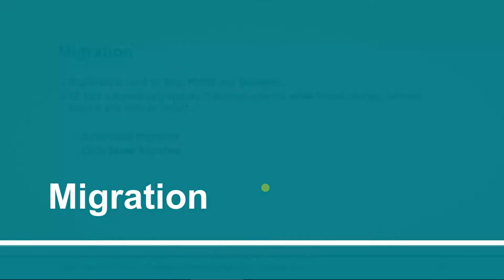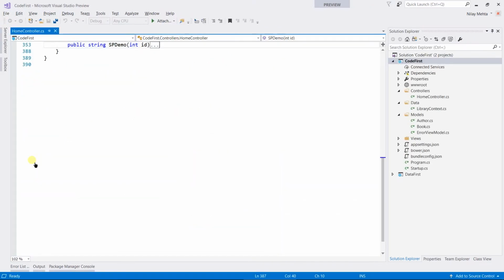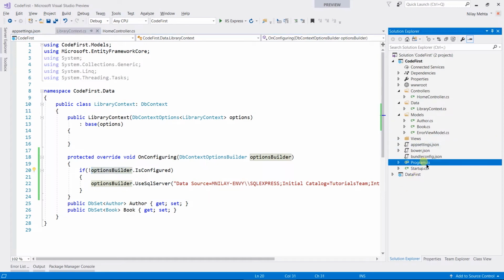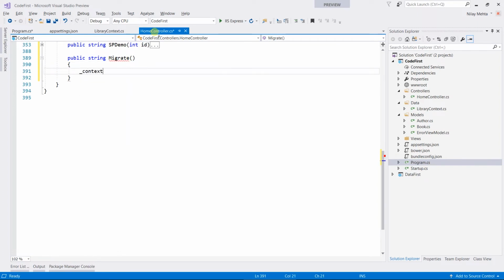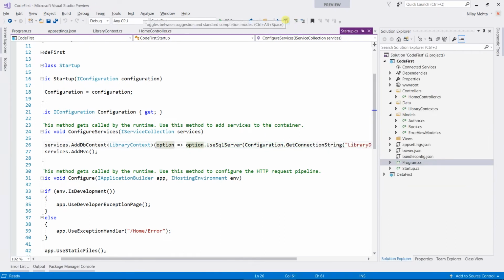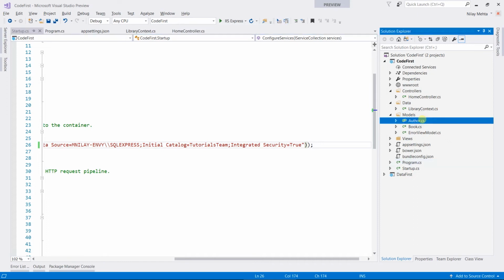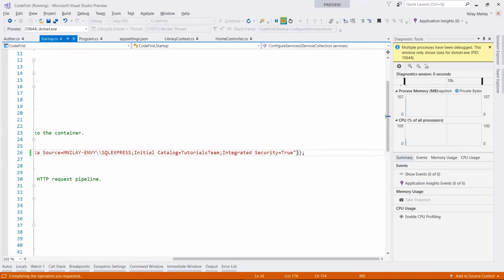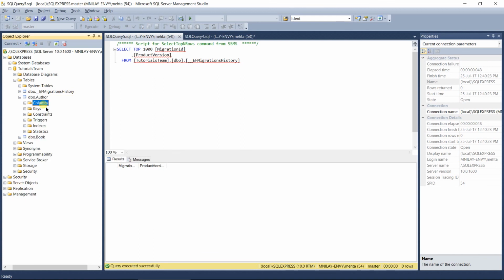Migration - 1 | Part - 16 | Learn Entity Framework Core 2.0 (EFC2) using ASP.Net Core